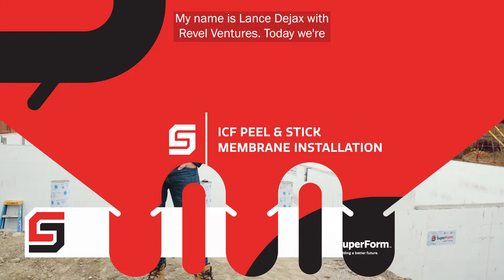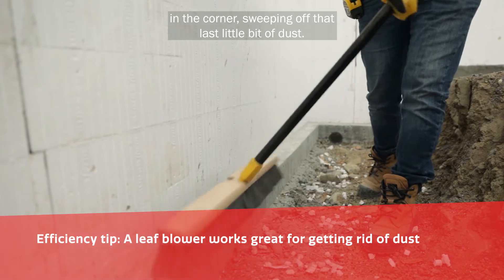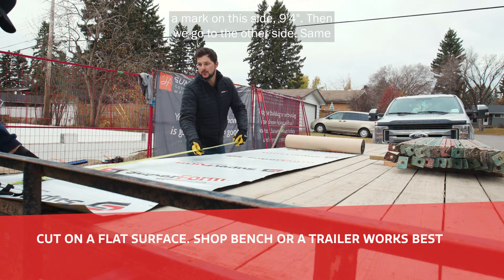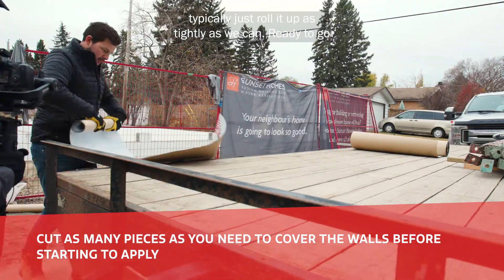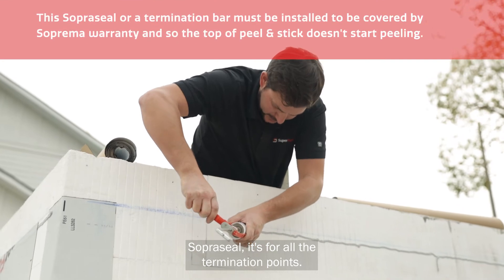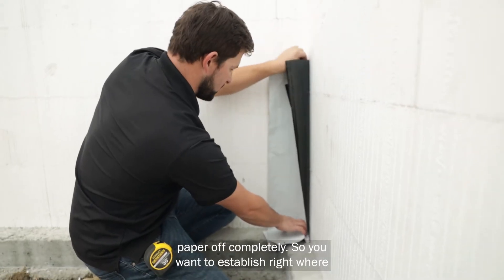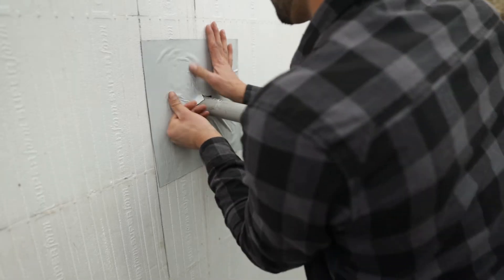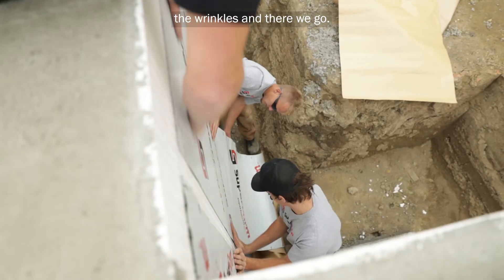ICF Peel & Stick Membrane Installation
Our Authorized Dealer, Lance from Revel Ventures Inc., will show you how to properly install a peel & stick membrane on a SuperForm ICF wall.